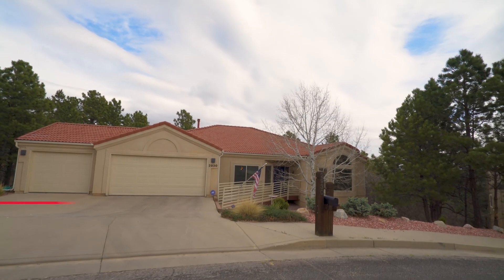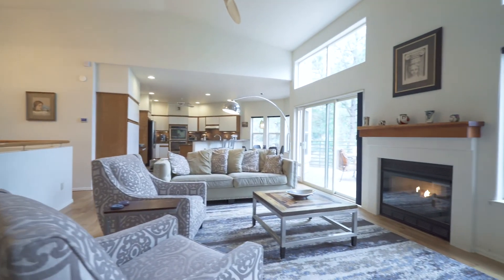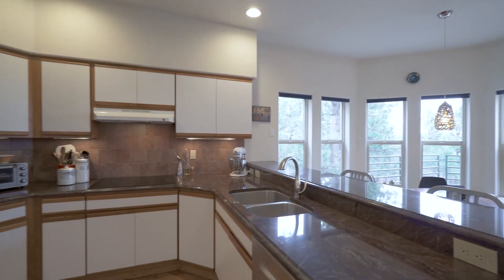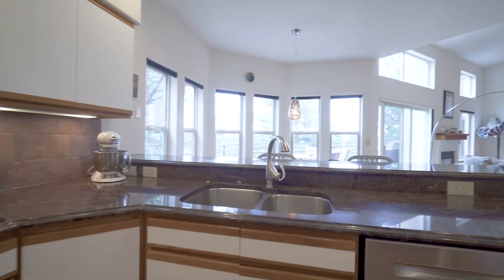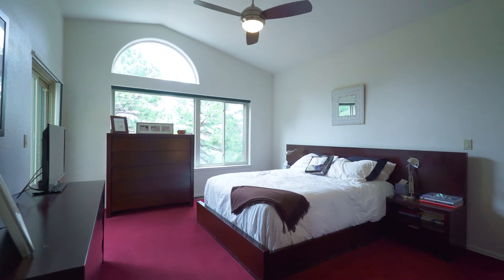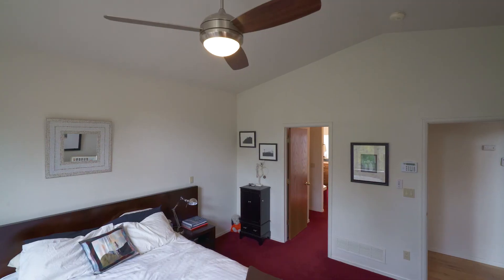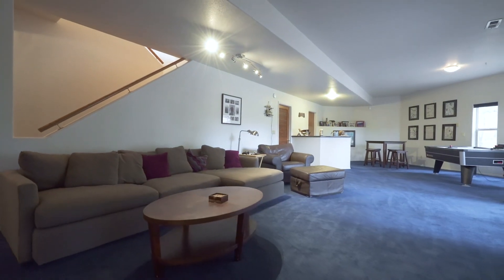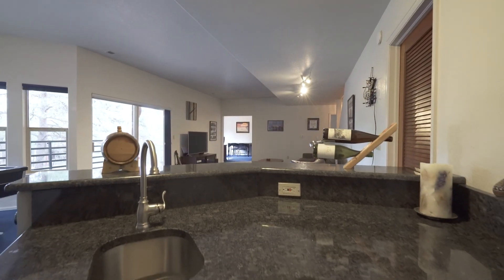2930 Bonne Vista | Colorado Springs, CO